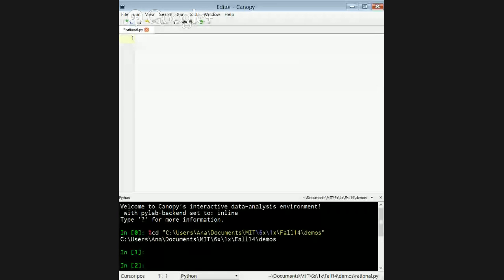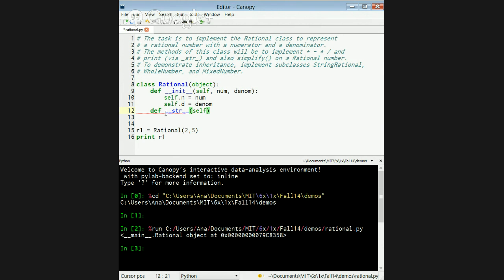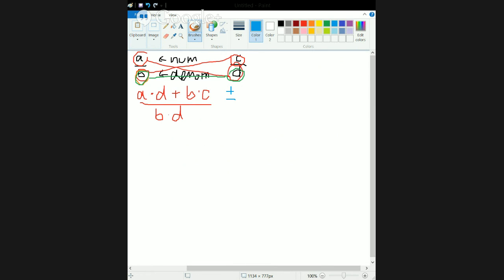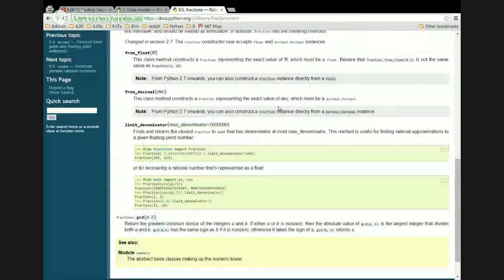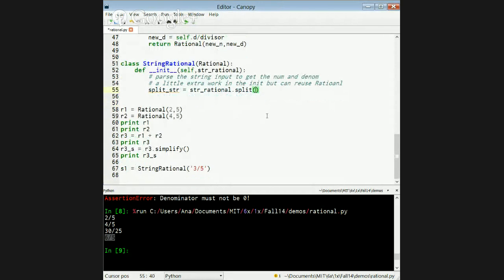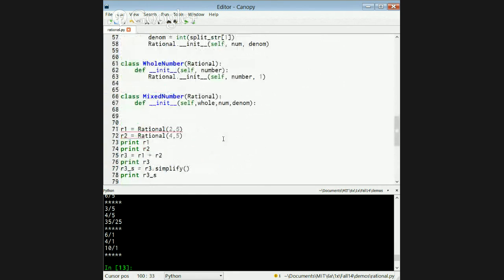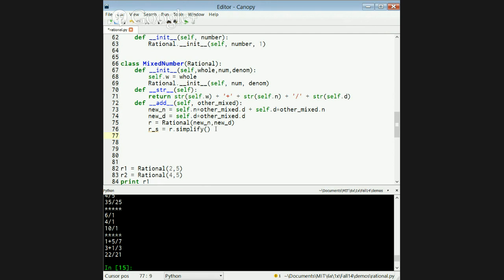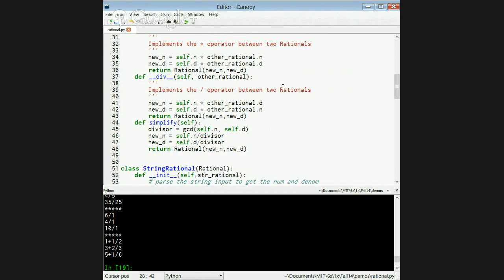6.00.1x Coding Session 4 - rational.py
The task is to implement the Rational class to represent a rational number with a numerator and a denominator. The methods of this class will be to implement + - * / and print (via __str__) and also simplify() on a Rational number. To demonstrate inheritance, implement subclasses StringRational, WholeNumber, and MixedNumber.

Some examples:
8/7 represented by Rational(8,7)
8/7 represented by StringRational('8/7')
3/1 represented by WholeNumber(3)
8/7 represented by MixedNumber(1,1,7) and this subclass should overload the __str__ method to print 1+1/7